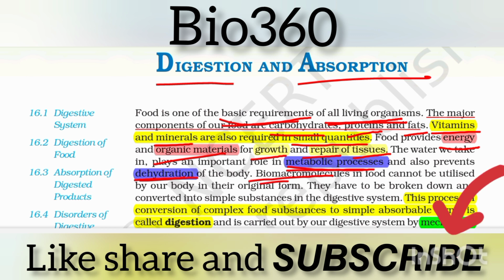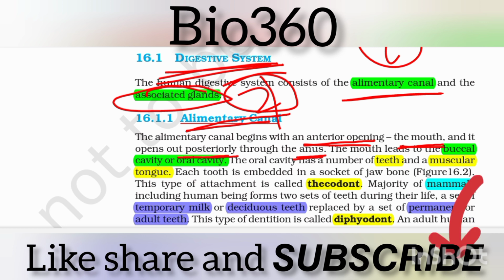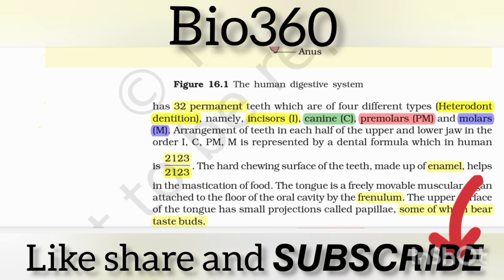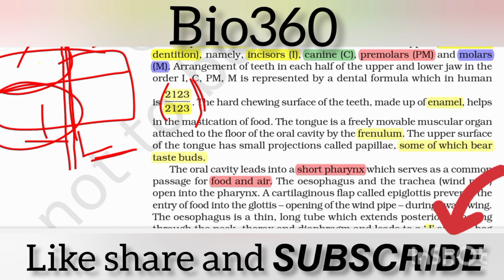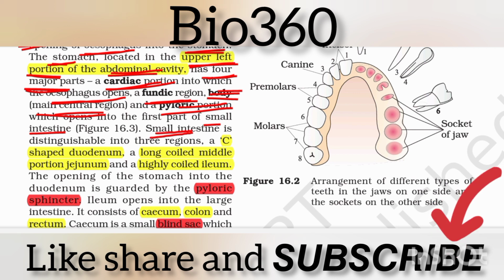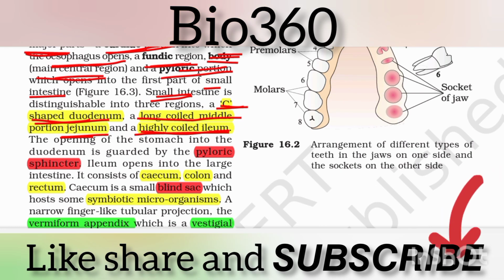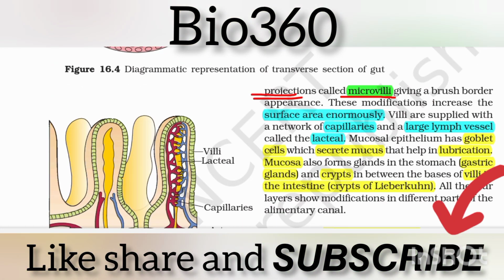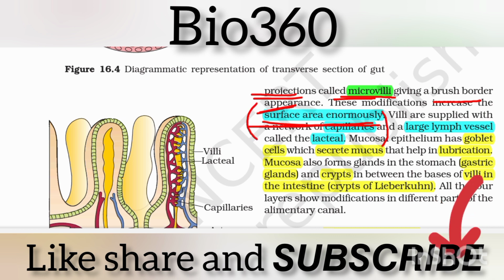Digestion and absorption||NCERT|| NEET||#1